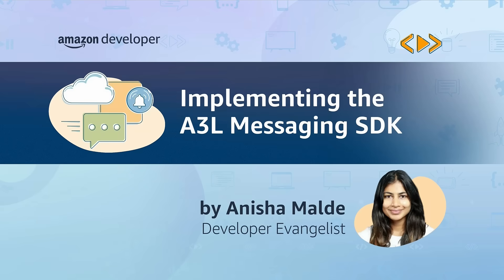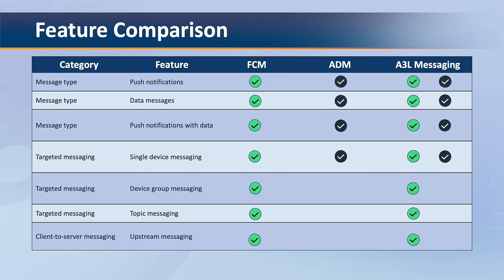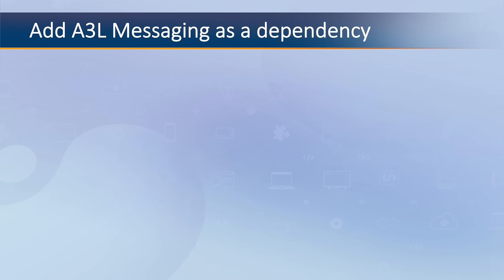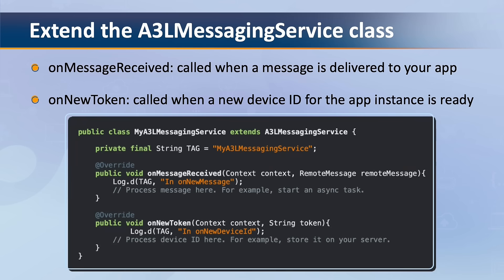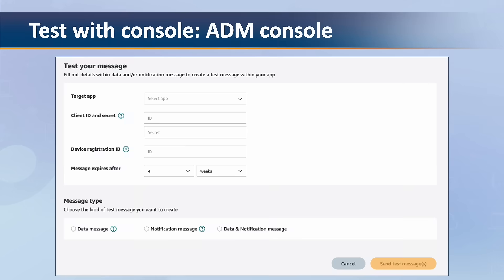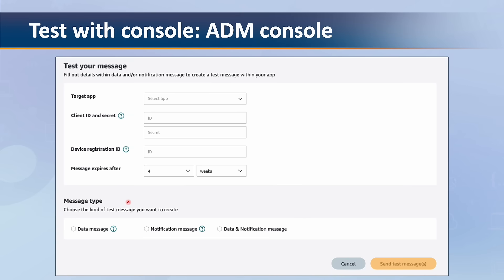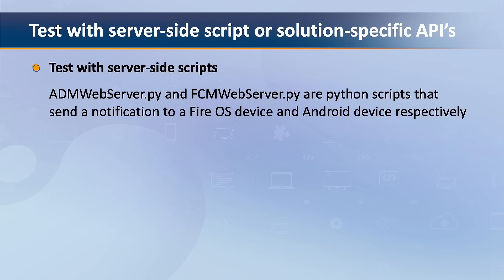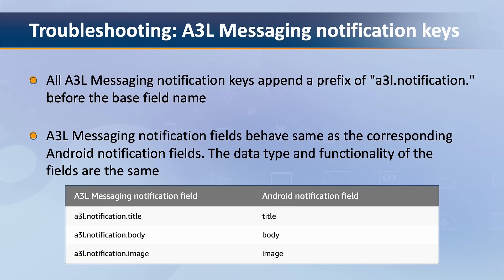Implementing the A3L Messaging SDK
In this video tutorial, Amazon Developer Evangelist, Anisha Malde, will show you how to implement the new A3L Messaging SDK.

Chapters:
00:00 Introduction
01:53 Implementing A3L
03:25 Integrating the A3L SDK
05:00 Testing A3L Messaging

Useful links:
Obtaining ADM Credentials
Test with Platform Specific API's
A3L Messaging SDK Documentation